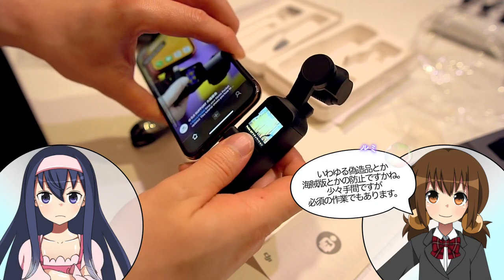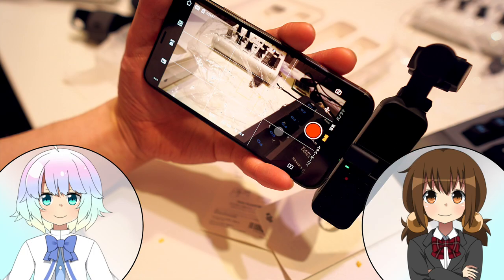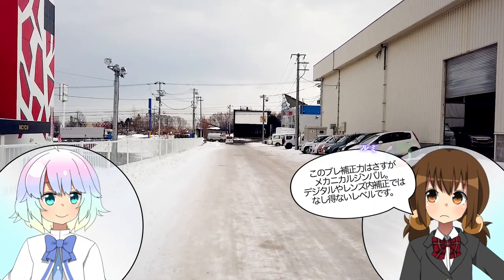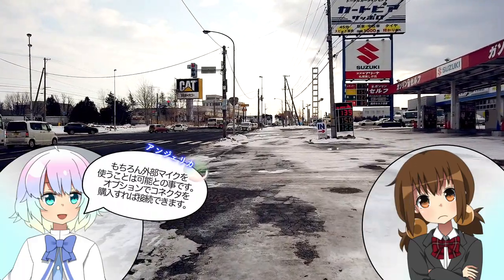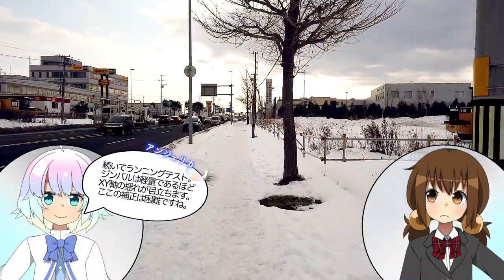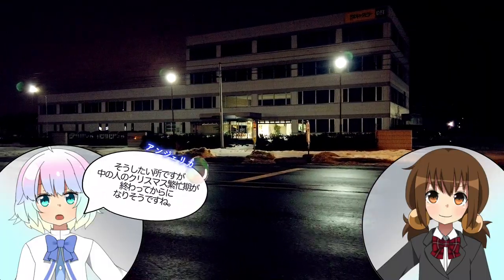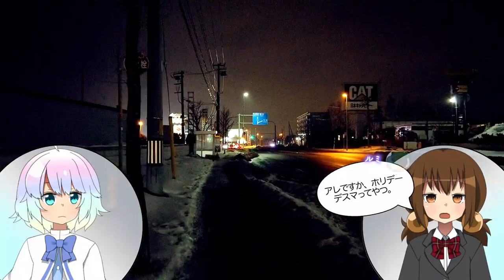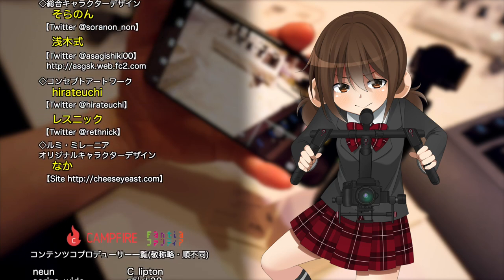『DJI Osmo Pocket』Osmoが早くもここまで進化した！【LDs_374】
( ﾟдﾟ)たった3年でここまでいくんか……

●DJI 一体型三軸ジンバルカメラ『Osmo Pocket』

●ルミナスダイアリーシリーズのクラウドファンディング第三弾！
公式ファンクラブをCAMPFIRE・Fantiaで掲載中。皆様のご参加お待ちしております！
詳しくはコチラのページをチェック！

◆ルミナスタジオ公式オンラインストア『一番いい即売会場』営業中！
BOOTHのシステムを利用して、今まで頒布した同人作品等のデジタルコンテンツをダウンロード販売中！

●ラボチャンネル『輝鳴紅葉の実験場』もあります。

●楢崎留美のルミナスダイアリーシリーズとは？
『楢崎留美のルミナスダイアリーシリーズ』とは、オリジナルのキャラクターと実写映像を掛け合わせた、ありそうで無かったアドベンチャーゲームライクのビデオブログコンテンツシリーズです。
ナビゲーターのルミ・ミレーニア・輝鳴紅葉、そして撮影役のBreakthrough_ace.輝鳴(企画・撮影編集・音楽担当)が、北海道を拠点に一風変わった新発想の『二次元＋三次元＝』ビデオブログを演出します。

　Breakthrough_ace.輝鳴
●キャラクターデザイン・キービジュアル：
　そらのん
●ルミ・ミレーニア オリジナルキャラクターデザイン：
　なか